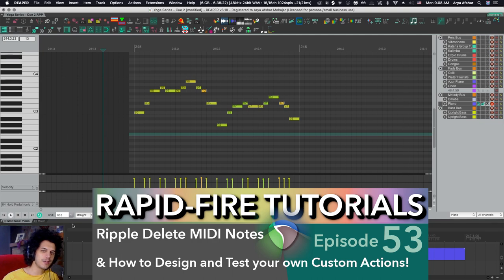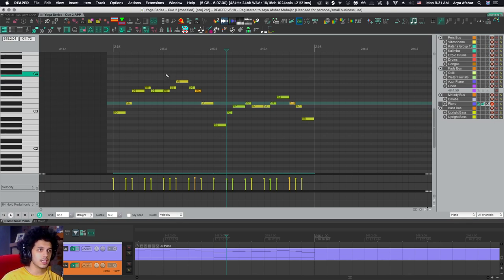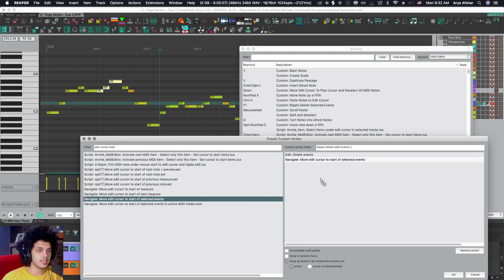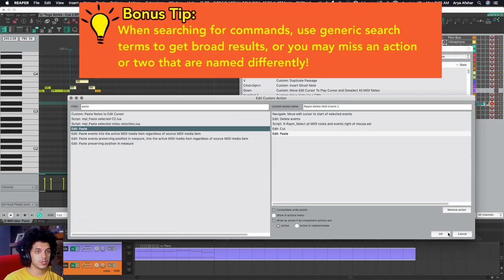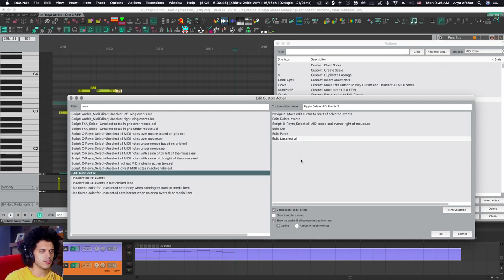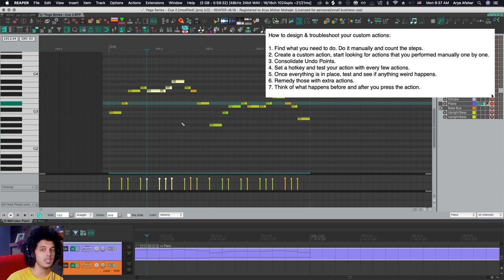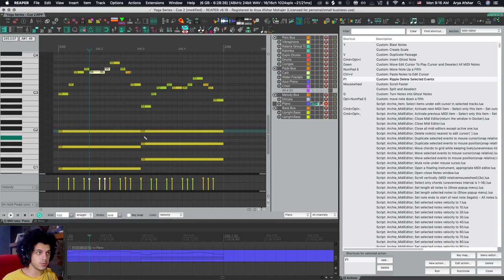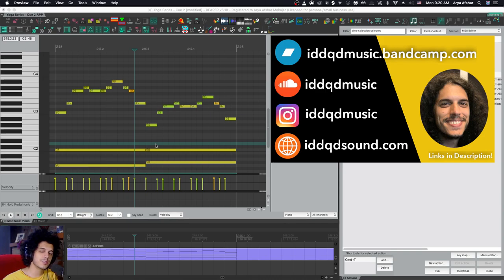Ripple Delete MIDI Notes & Tips to design your own Custom Actions (Rapid-Fire Reaper Tutorials Ep53)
Hey folks!

 We interrupt our SWS Resources Tutorial series to create a custom action asked by Liam on YouTube. This was a great question and I couldn't resist! I also wanted to give you some tips for designing your own custom actions! I'd love to make all custom actions forever, more video ideas for me, but also hopefully I can help you have some autonomy in this regard, the ol' "teach how to fish" method!

Instagram: iddqdmusic (follow me for weekly music quizess with prizes)

Chapters:
0:00 Intro
0:25 Ripple Delete MIDI Notes (Custom Action)
0:42 Tips for creating your own Custom Action
1:46 Testing your Custom Action
2:41 Making final adjustments to your Custom Action
3:58 Step-by-Step guide for Custom Actions
4:23 Limitations for 'Ripple Delete MIDI Notes'
5:28 Outro